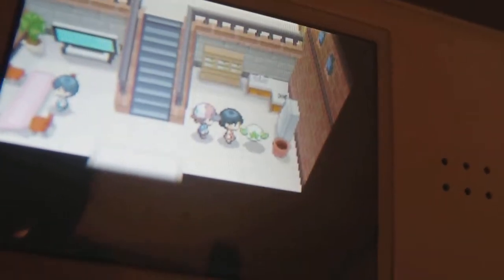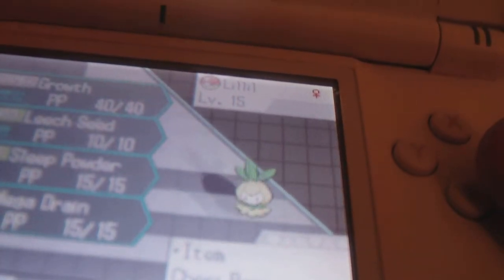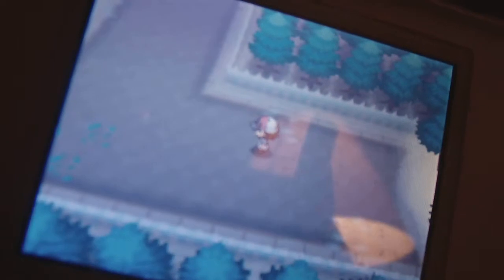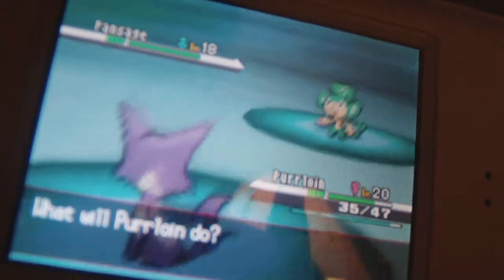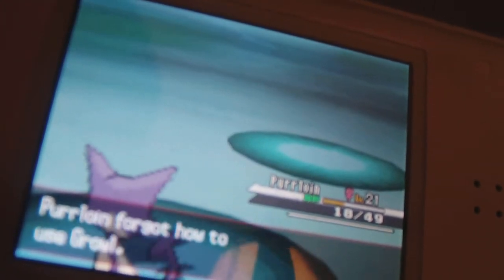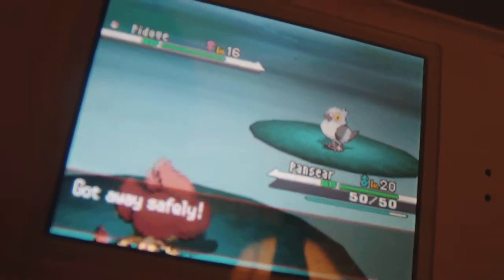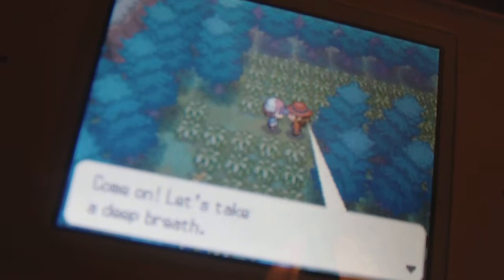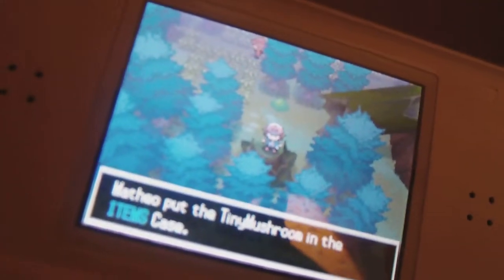Pokemon Black Walkthrough Episode 22- Venturing Into Pinwheel Forest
In this Episode we continue our pursuit of team plasma and we battle many rangers/trainers who prepare us for the team plasma battles. An evolution also happens here and lol this is Episode 22 not 21 XD